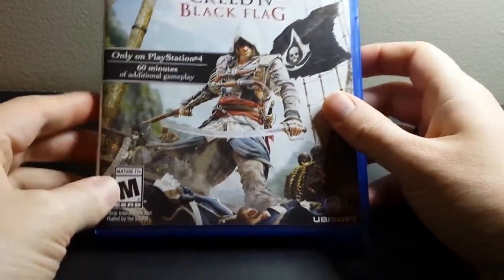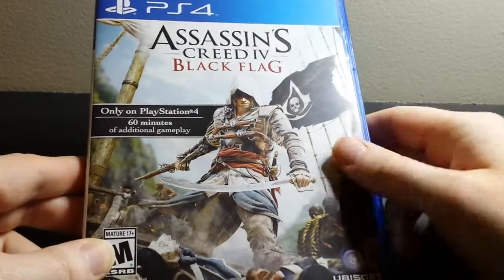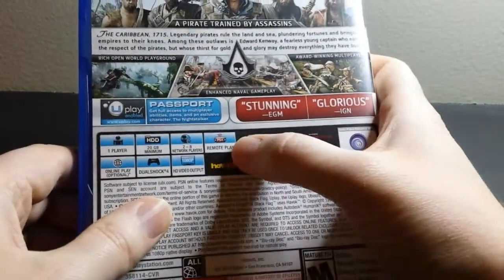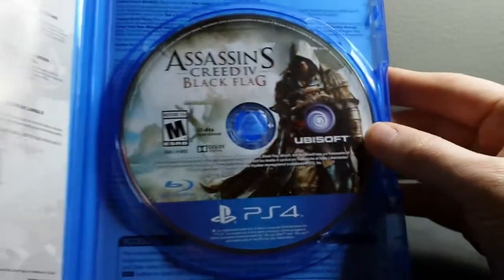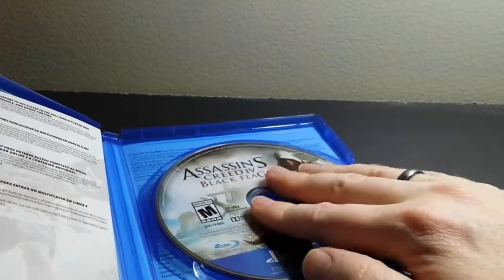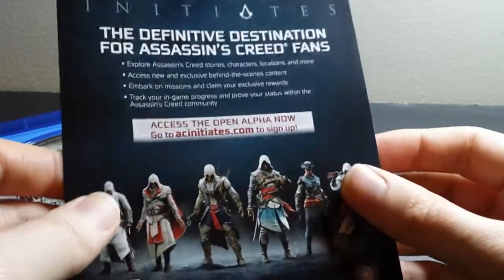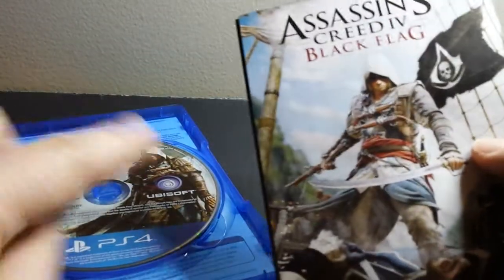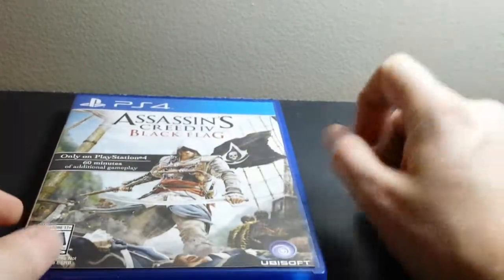Assassin's Creed IV for PS4 Unboxing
Unboxing of my first PS4 game ever!